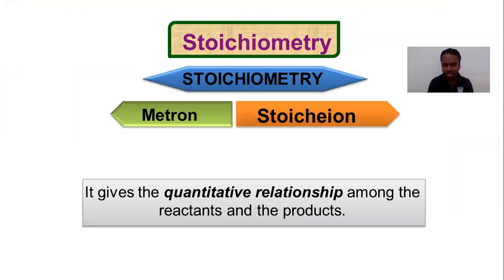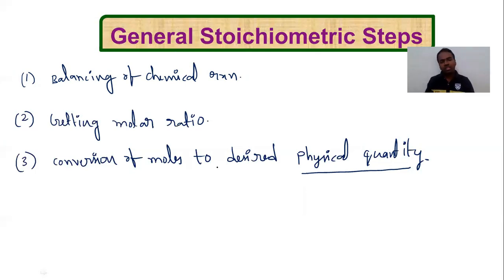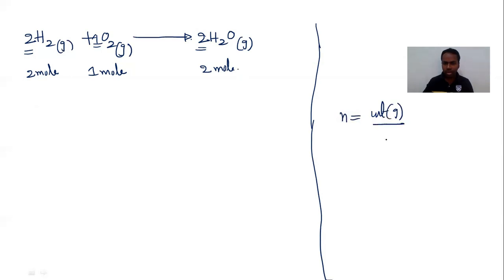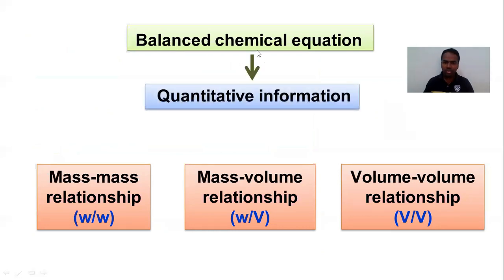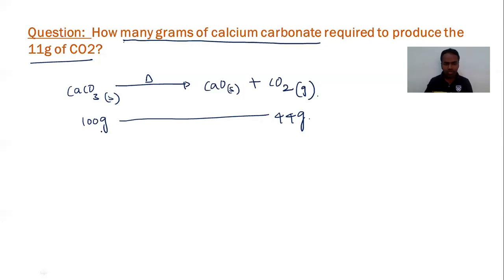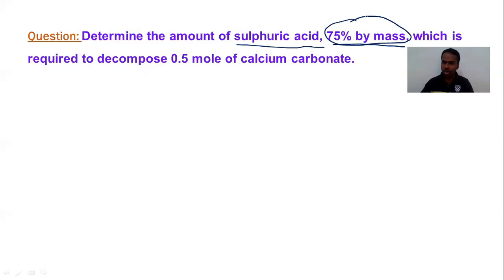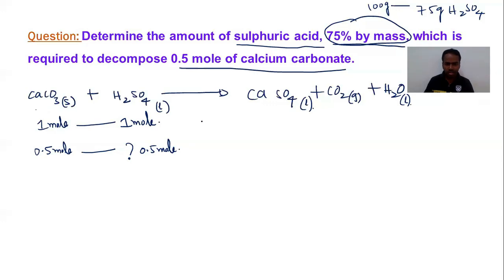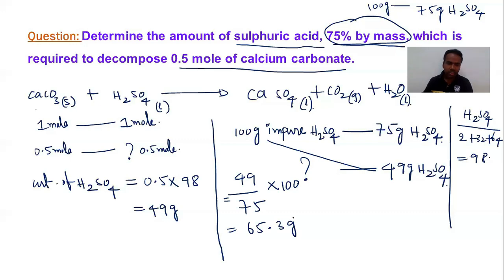NEET& IIT-JEE Chemistry, 11th class Chemistry ,Stoichiometry-1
useful for neet & iit-jee exams,NEET& IIT-JEE Chemistry,
11th class Chemistry ,